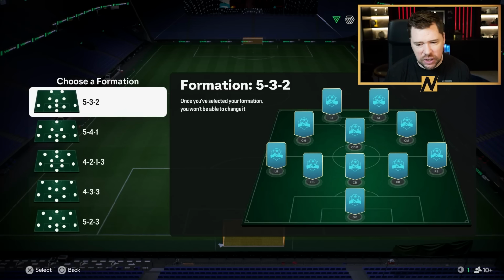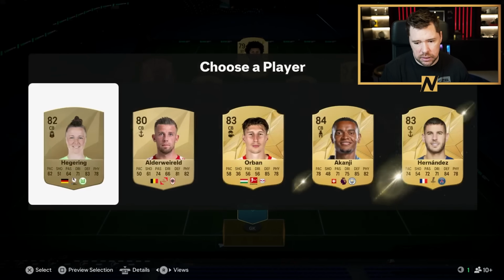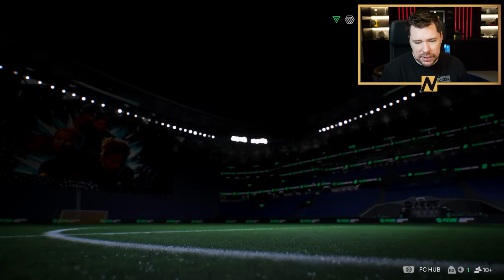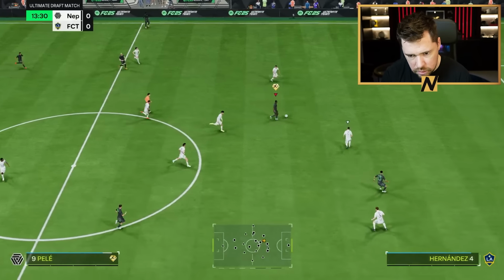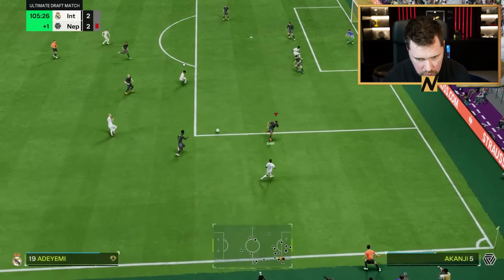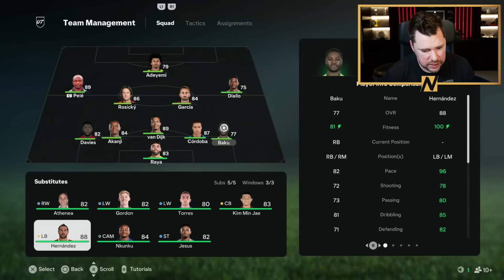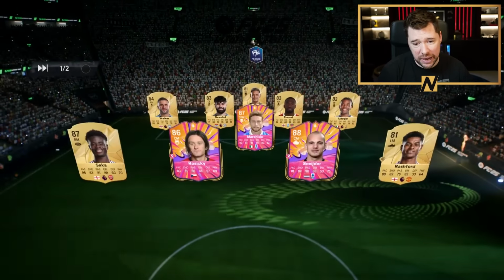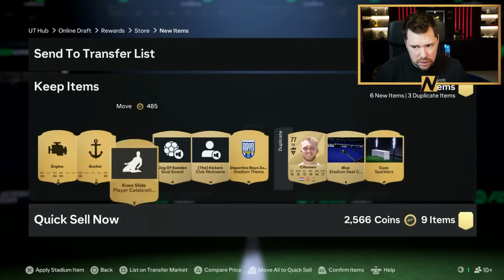DRAFT TO GLORY EPISODE 4!! - FC25 ULTIMATE TEAM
Craig Douglas